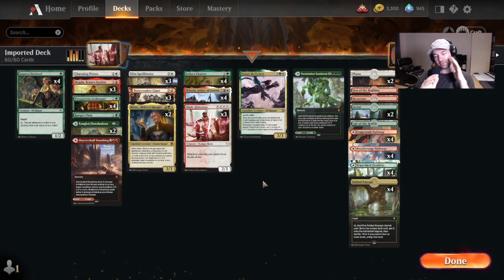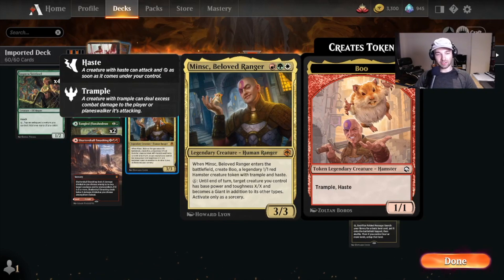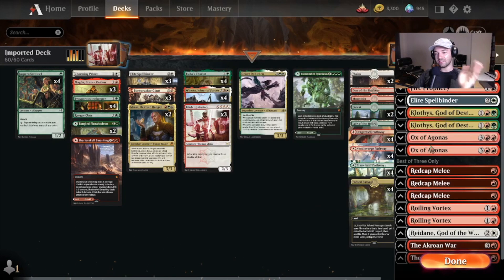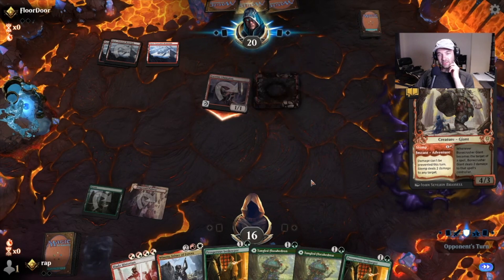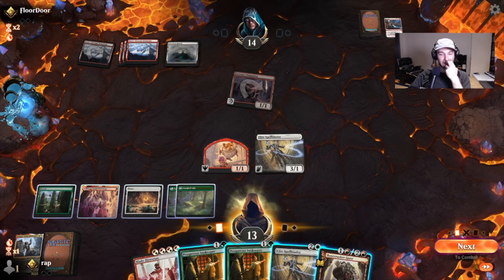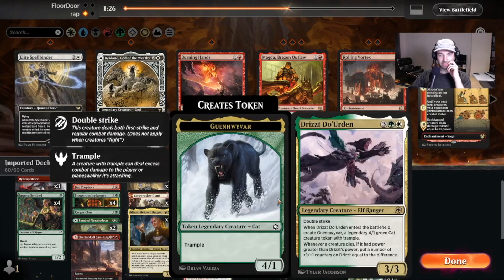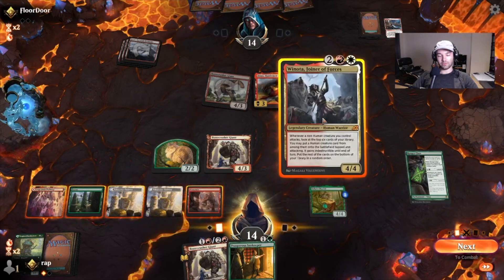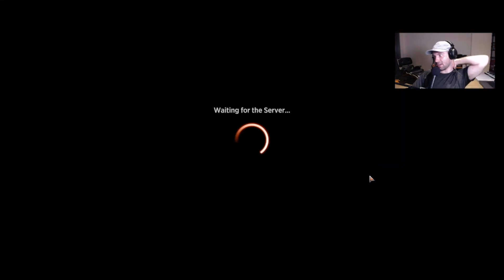Naya Winota Deck Tech, Guide, & Gameplay | Magic Arena D&D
Magic: The Gathering Arena gameplay for the brand new set post rotation, Dungeons & Dragons Adventures In The Forgotten Realms. This is a Red/White/Green Deck Midrange deck playing Winota, Joiner of Forces, and brand new D&D cards like Ranger Class, Drizzt Do'Urden, and Minsc, Beloved Ranger. It's got lots of early ramp and chip damage, leading into strong tempo and even stronger finishers once we draw into some action through our classes or Winota. This deck beats Mono-Red on the ladder with ease.

▼ Catch me on Stream!!

Decklist:
3 Blade Historian (STX) 165
3 Bonecrusher Giant (ELD) 115
4 Branchloft Pathway (ZNR) 258
1 Charming Prince (ELD) 8
4 Cragcrown Pathway (ZNR) 261
1 Den of the Bugbear (AFR) 254
1 Drizzt Do'Urden (AFR) 220
3 Elite Spellbinder (STX) 17
4 Esika's Chariot (KHM) 169
4 Fabled Passage (ELD) 244
2 Plains (AFR) 265
4 Jaspera Sentinel (KHM) 178
1 Lair of the Hydra (AFR) 259
3 Magda, Brazen Outlaw (KHM) 142
2 Minsc, Beloved Ranger (AFR) 227
1 Mountain (AFR) 277
4 Needleverge Pathway (ZNR) 263
2 Forest (AFR) 281
4 Prosperous Innkeeper (AFR) 200
1 Shatterskull Smashing (ZNR) 161
2 Tangled Florahedron (ZNR) 211
1 Turntimber Symbiosis (ZNR) 215
4 Winota, Joiner of Forces (IKO) 216
1 Ranger Class (AFR) 202

Sideboard
1 Burning Hands (AFR) 135
1 Elite Spellbinder (STX) 17
1 Fire Prophecy (IKO) 116
2 Klothys, God of Destiny (THB) 220
2 Ox of Agonas (THB) 147
3 Redcap Melee (ELD) 135
1 Reidane, God of the Worthy (KHM) 21
2 Roiling Vortex (ZNR) 156
2 The Akroan War (THB) 124